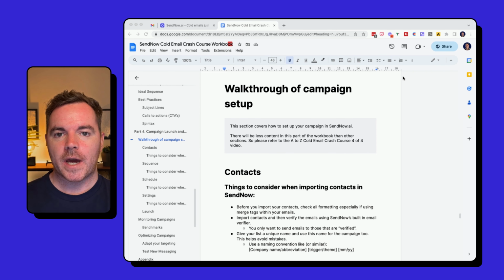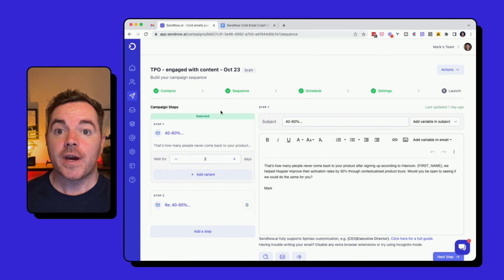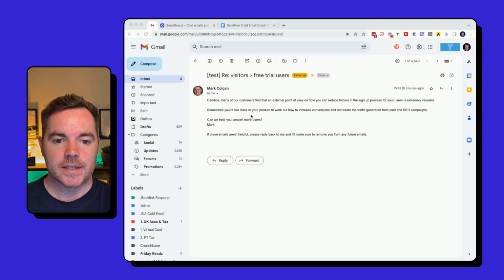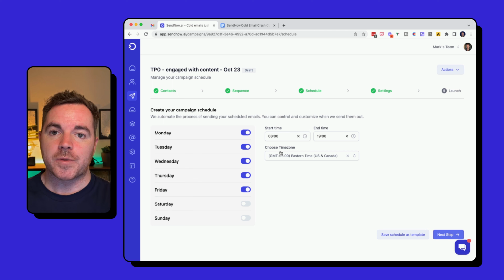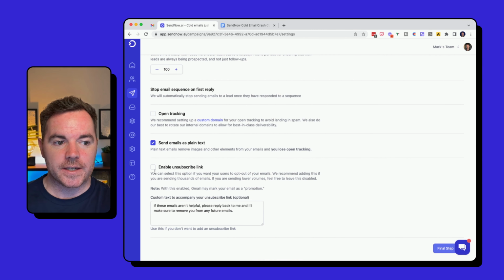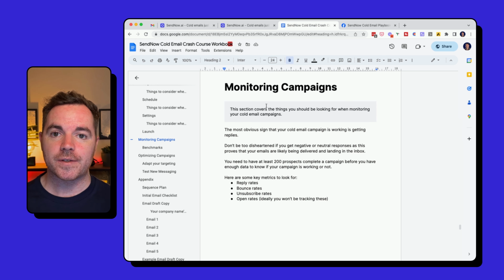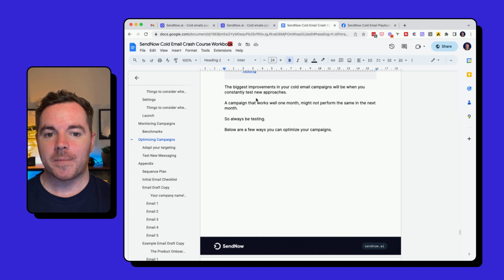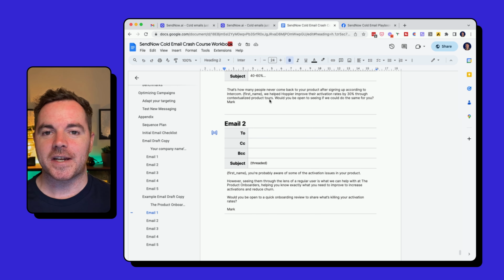A to Z Cold Email Crash Course 4 of 4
A crash course seres with Mark Colgan